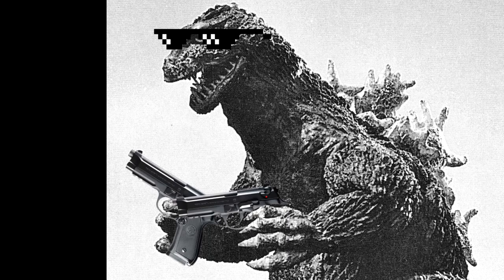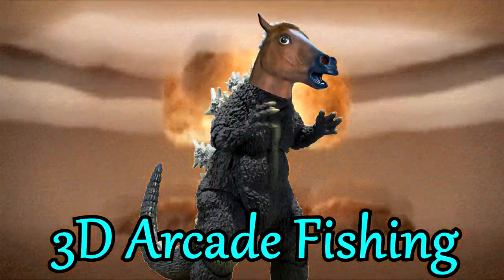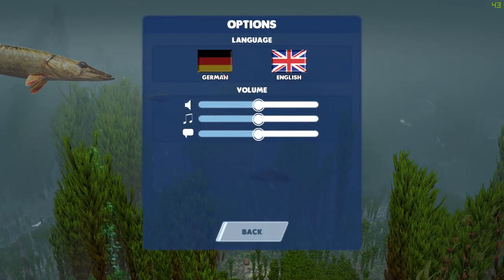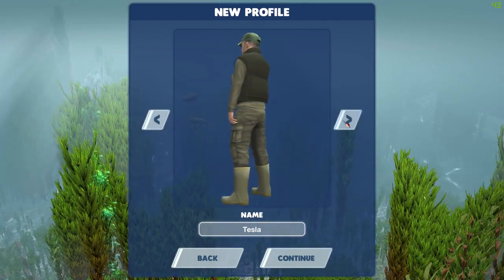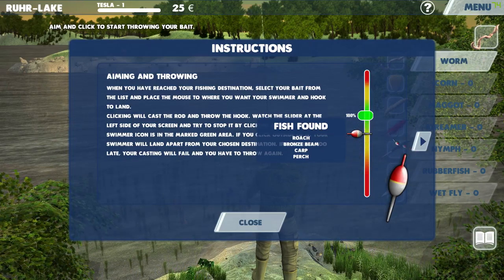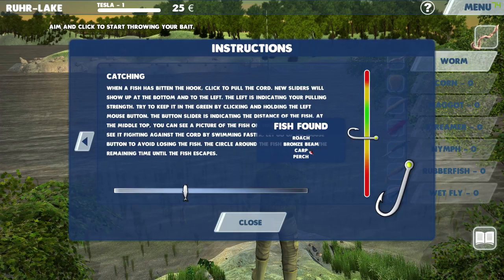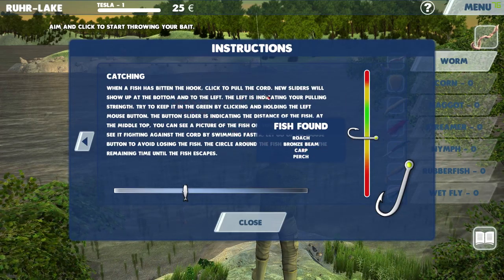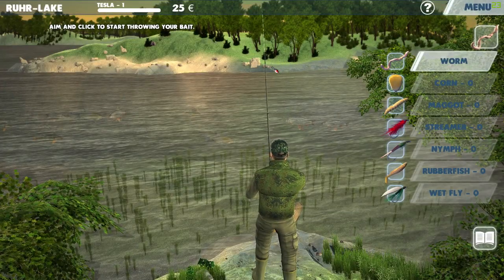3D Arcade Fishing - First Impressions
Arcade Fishing invites you to discover 8 different, visually stunning fishing locations all around the world in realistic 3D graphics. By mastering exciting mini games, choosing the right bait and some serious skills (and a bit of luck) you will be able to catch 9 highly detailed types of fish such as carp, pike and trout.